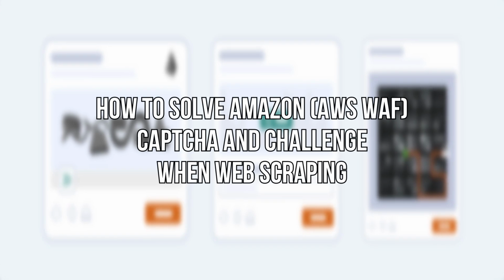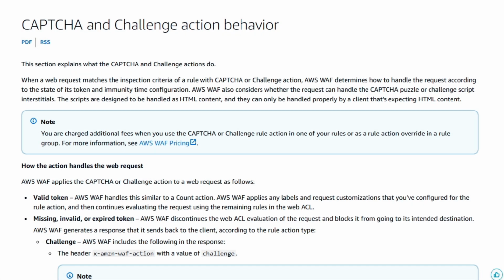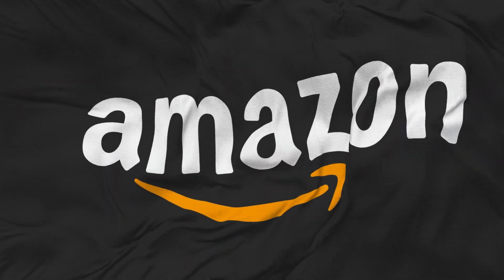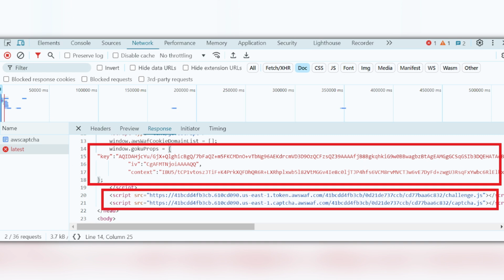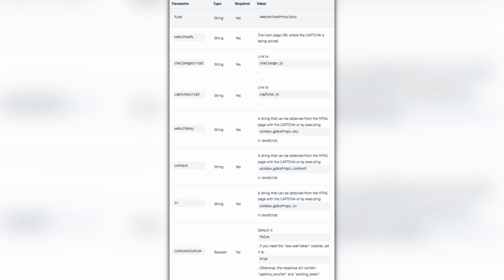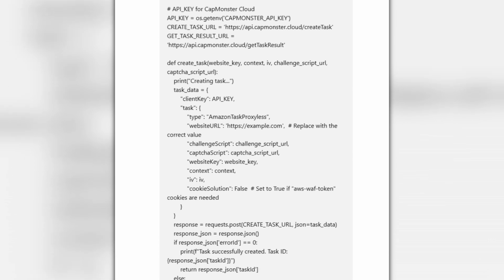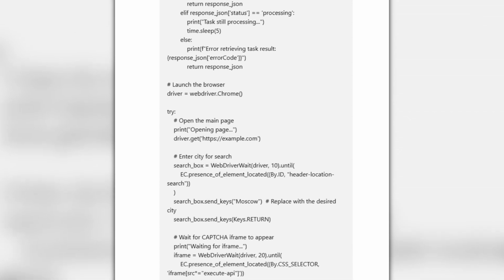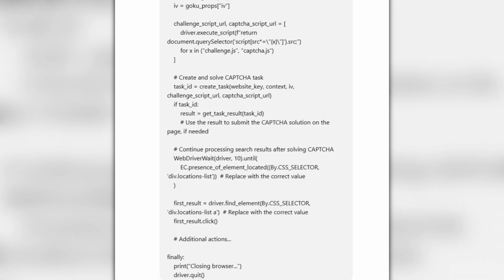How to Solve Amazon (AWS WAF) CAPTCHA and Challenge When Web Scraping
Learn how to tackle Amazon's AWS WAF CAPTCHA and Challenge when web scraping. AWS WAF uses advanced protections, including CAPTCHAs and background Challenges, to keep bots at bay.

This video walks you through solving CAPTCHAs on AWS sites using tools like CapMonster Cloud for safe testing, parsing, and debugging.

We’ll cover how to find the CAPTCHA data, such as websiteKey and challengeScript, via Developer Tools, so you can retrieve the info needed to automate bypassing these obstacles effectively.

Perfect for web scraping enthusiasts looking to enhance their approach!

Note: We'd like to remind you that the product is used to automate testing on your own websites and on websites to which you have legal access.